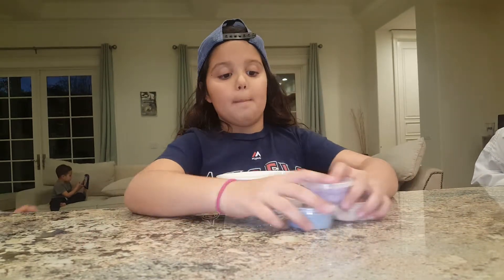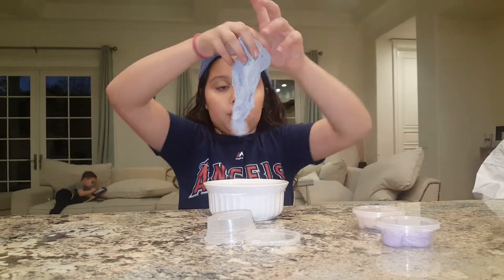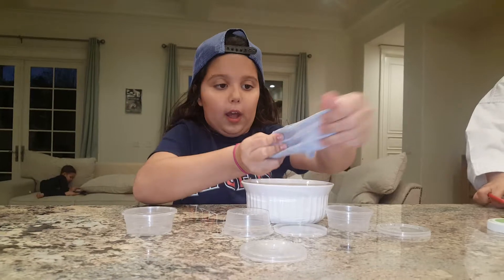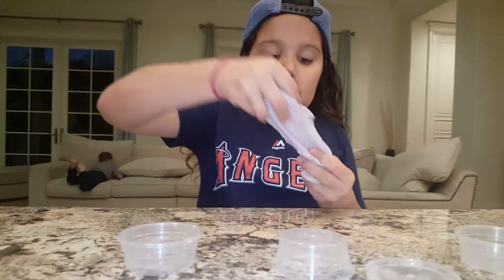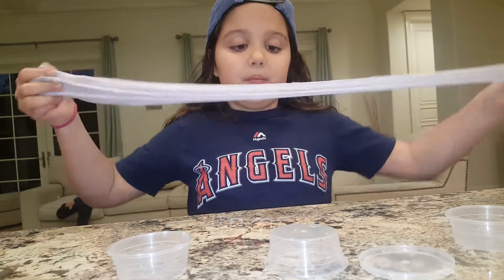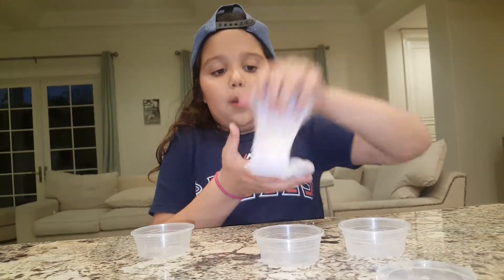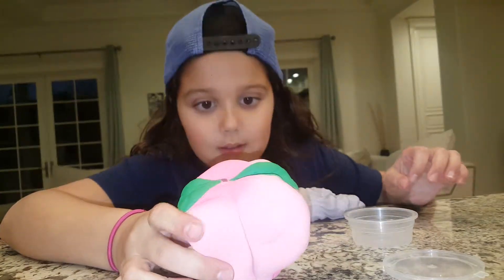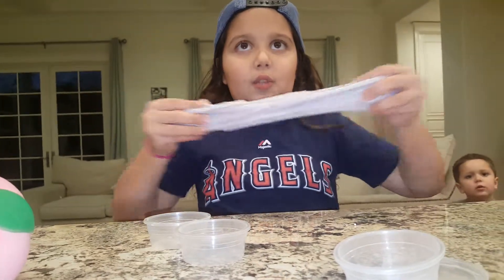How to make a "mini" slime smoothie by Maddie